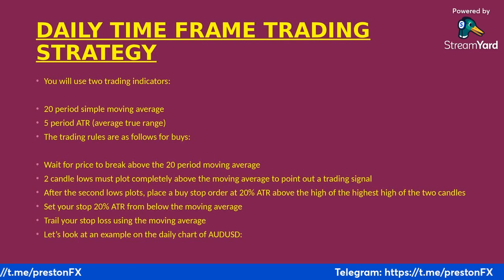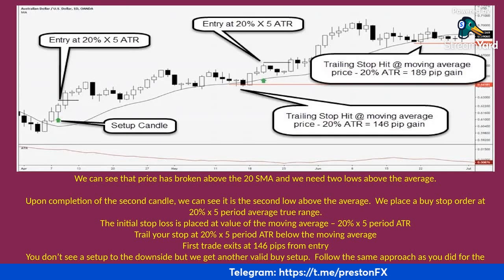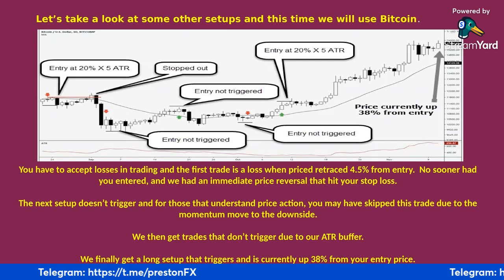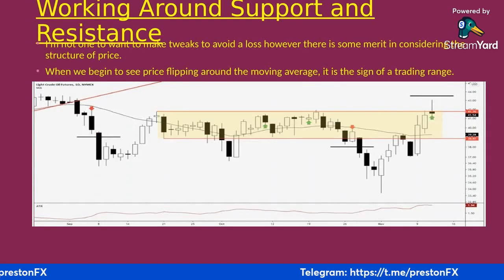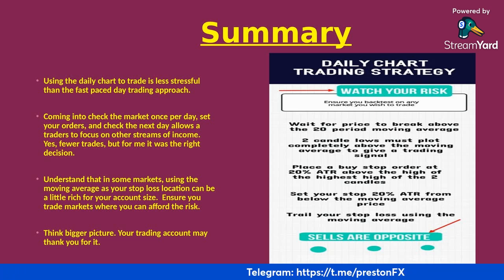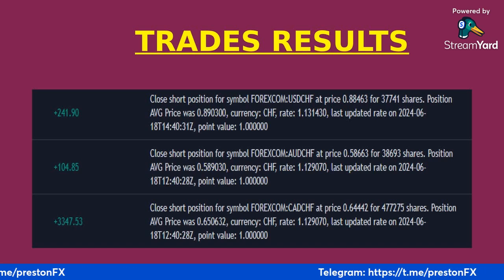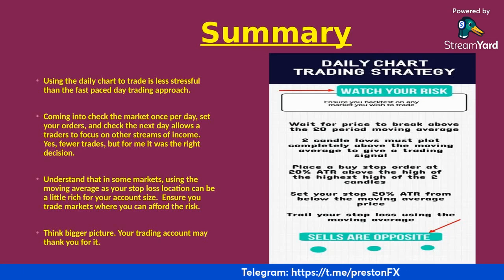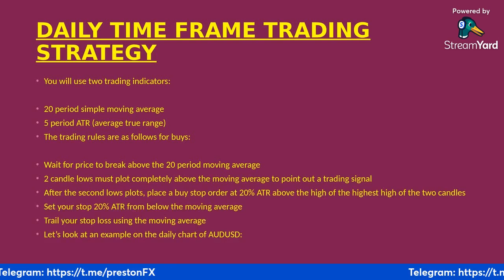Daily Timeframe Trading Strategy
Using the daily timeframe helps remove noise and reduce overtrading.

In this video, I break down a simple, rules-based daily timeframe trading strategy focused on structure, patience, and repeatable decision-making. The goal is to keep the process clear and manageable rather than relying on indicators or frequent trades.

This approach is designed for traders who want consistency through simplicity and a more disciplined way to approach the market.

• This channel focuses exclusively on daily timeframe forex swing trading using a rules-based, risk-controlled approach.

• Content is centered on market structure, patience, and disciplined execution, not scalping, intraday trading, or hype.

• The goal is to help traders develop a simple, repeatable process focused on long-term consistency and capital preservation.